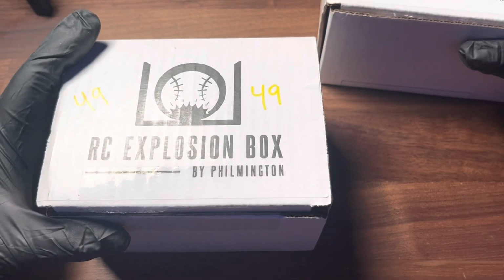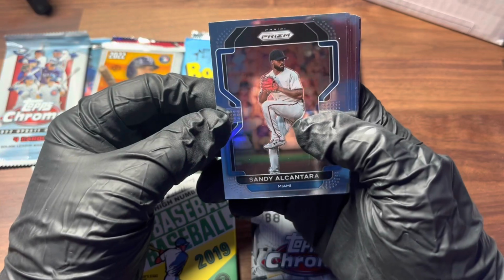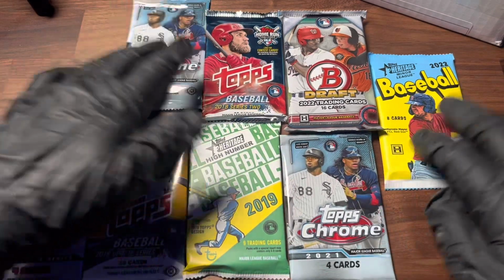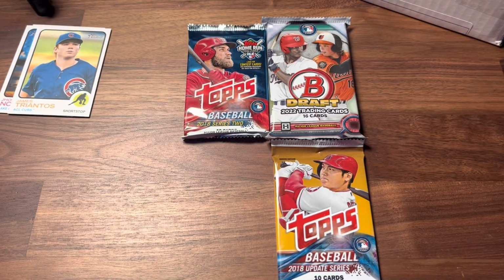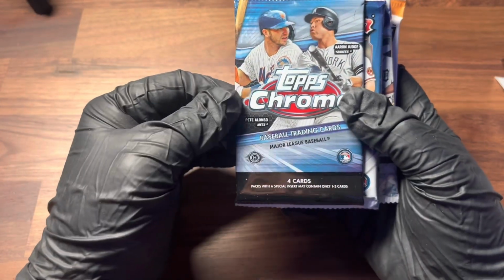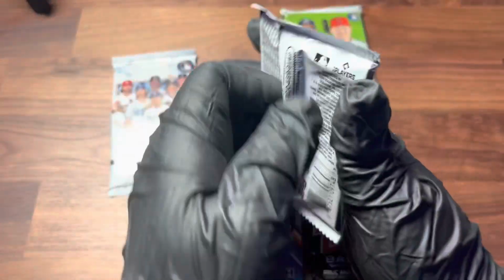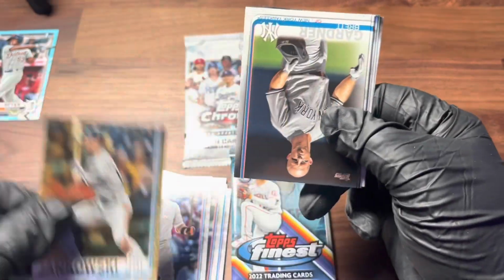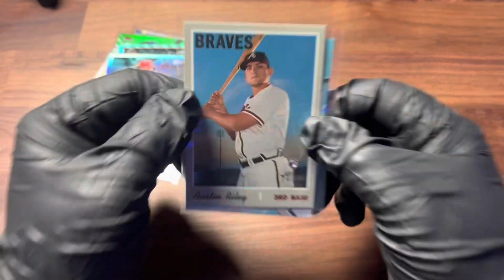The RC Explosion Box Vol. 49 & Vol. 50!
In today's video, we open up the RC Explosion Box Vol. 49 & 50! This box is called the RC Explosion Box because the Rookie potential you can pull from this box is INSANE! Hope to bring more of these unboxings to the channel! Come join the family!